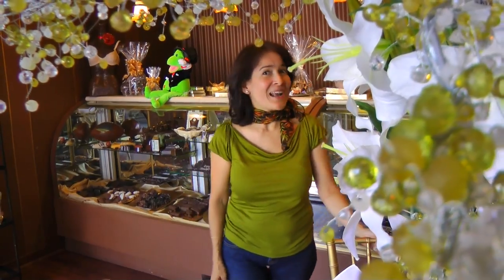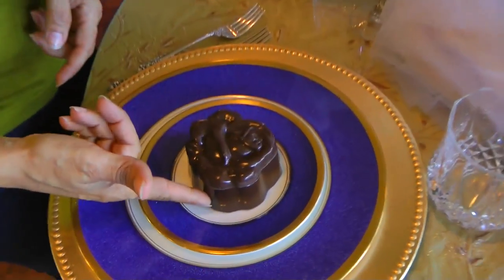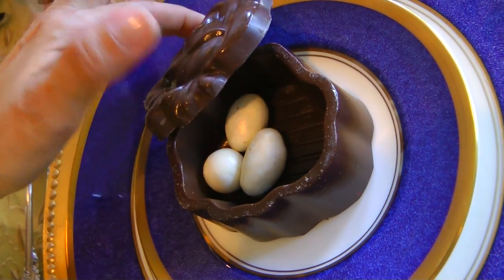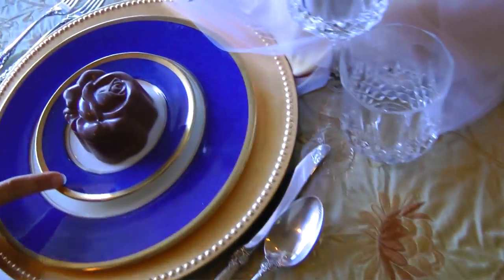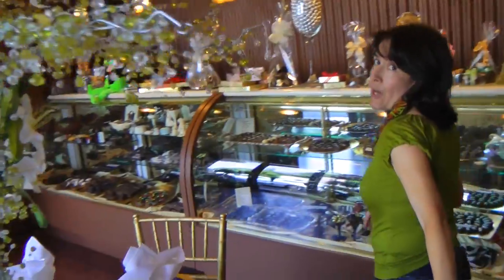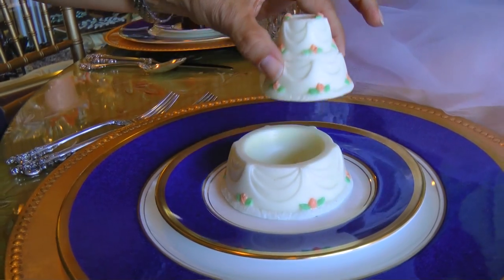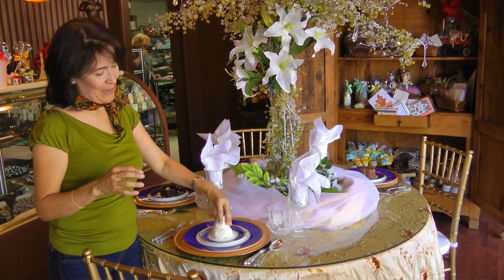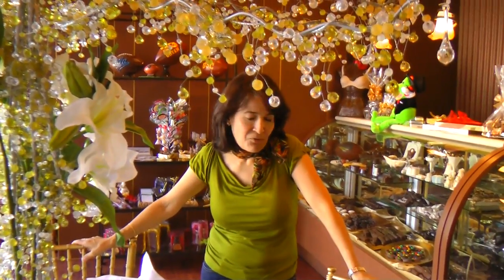Rose Shaped Box - Party Favor